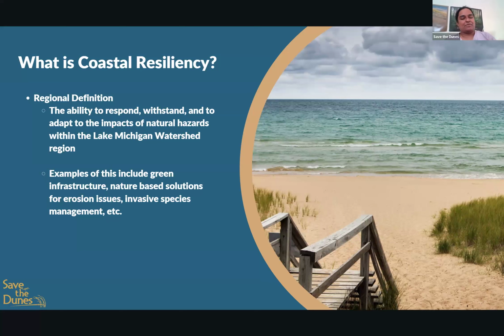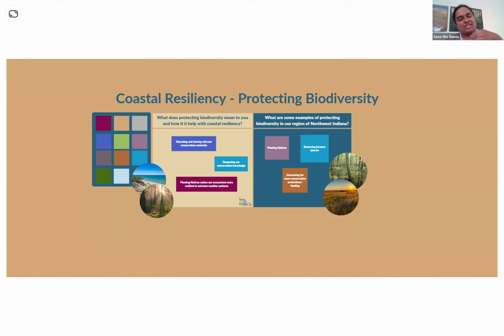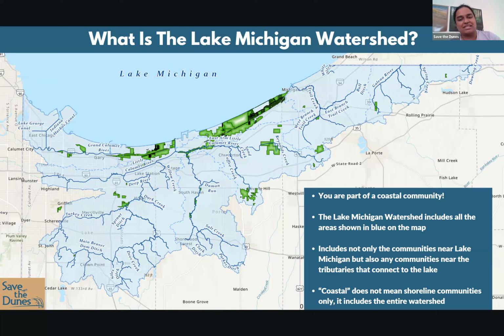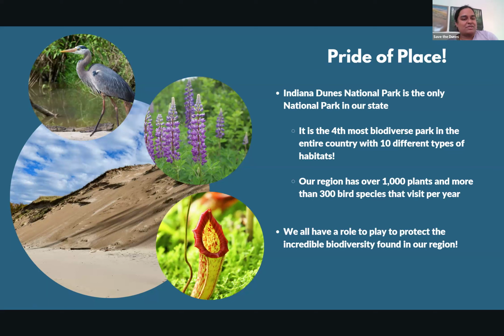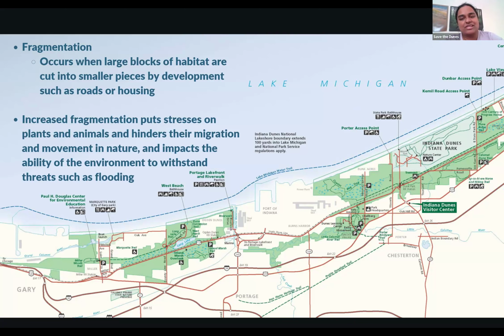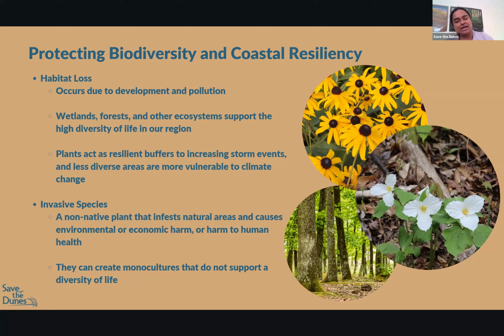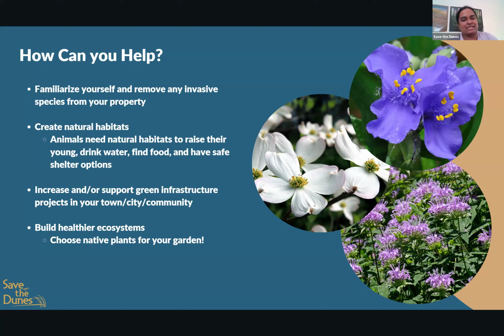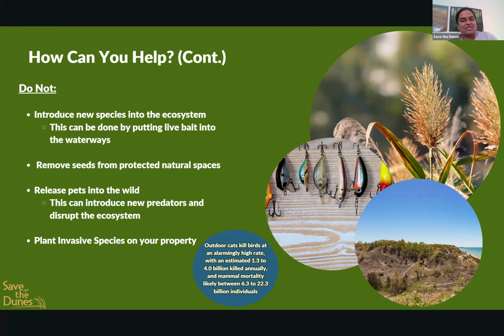Coastal Resiliency: Protecting Biodiversity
The Indiana Dunes is one of the most biodiverse regions in North America. Home to over 1000 species of plants, and the lakeshore is home to populations of 30% of Indiana's listed rare, threatened, endangered, and special concern plant species.

Check out this presentation made possible by  a grant from the National Oceanic and Atmospheric Administration and the Indiana Department of Natural Resources Lake Michigan Coastal Program.